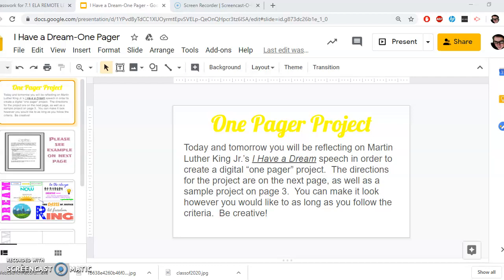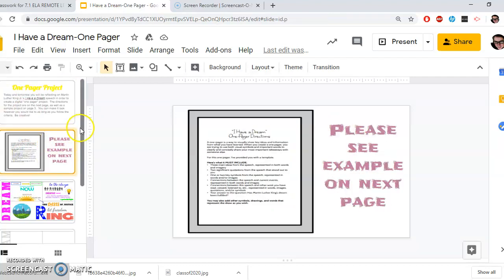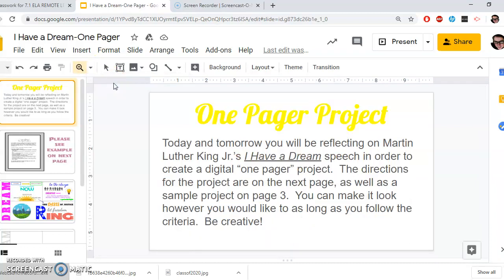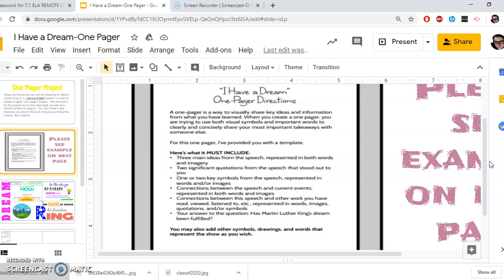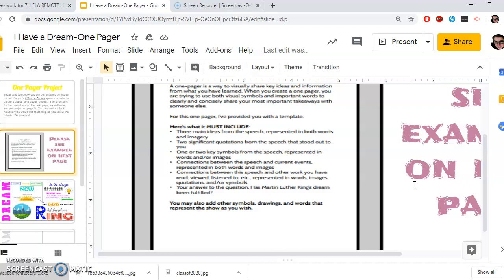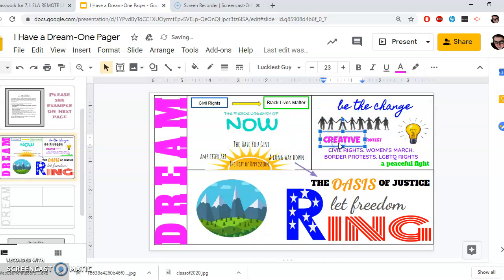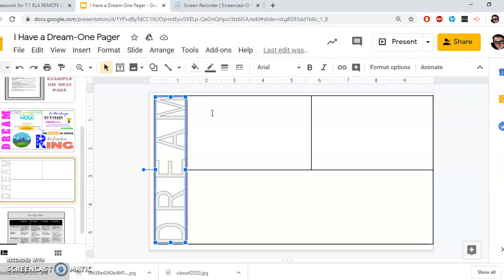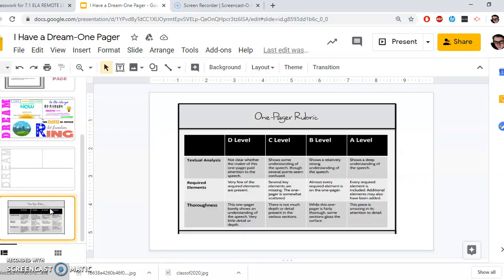One-Pager Project--I Have a Dream